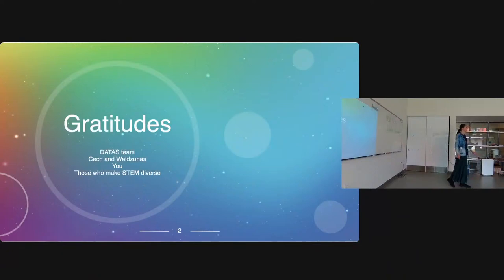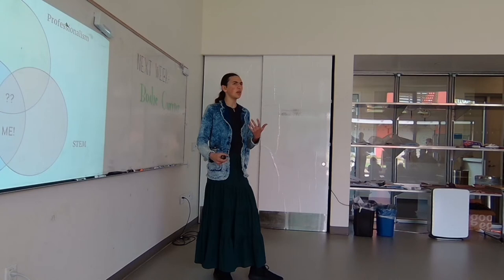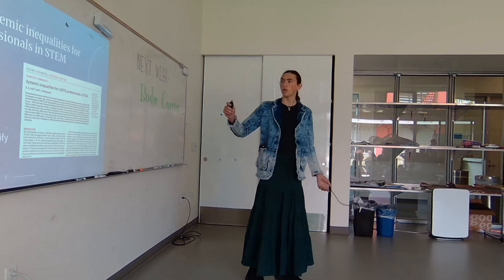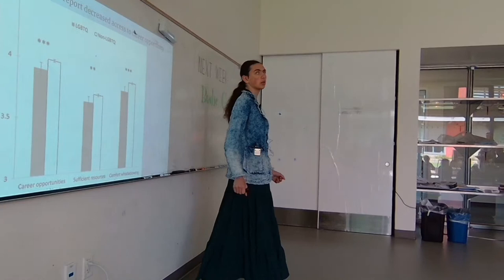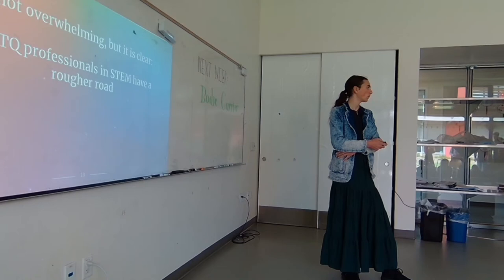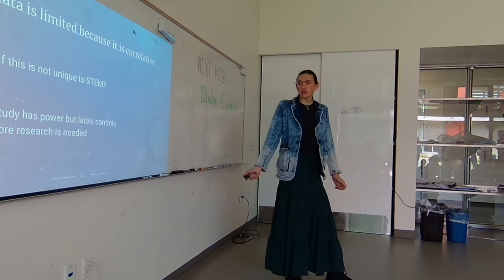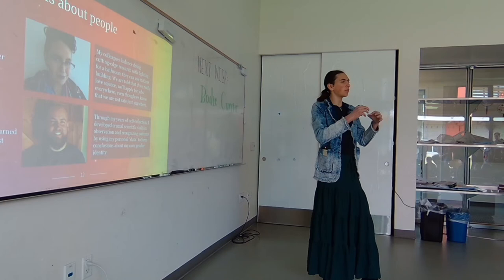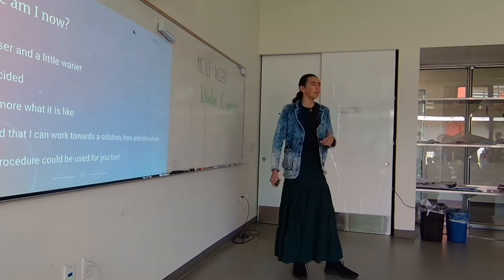Out of the closet and into the lab: What is it like to be queer in STEM? | Micah Brown | Sci Fri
Out of the closet and into the lab: What is it like to be queer in STEM?

Science Friday is a student-driven initiative presented by the DATAS team at Nueva Research. Every week, the team reads a scientific journal article and trains a guest presenter to present that article.